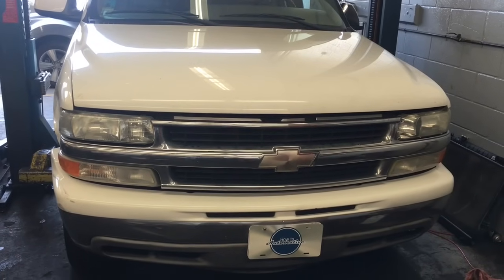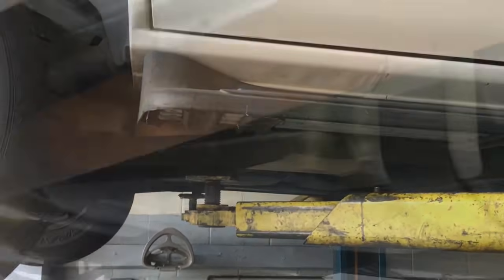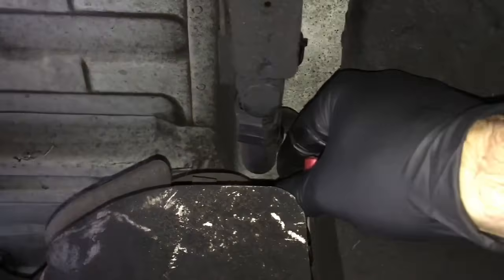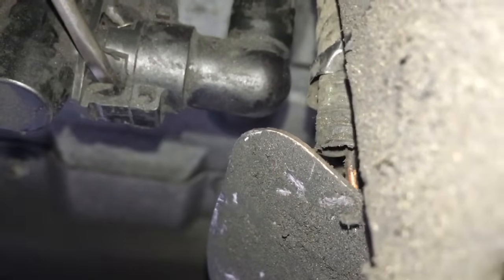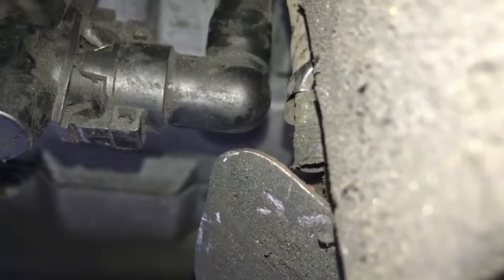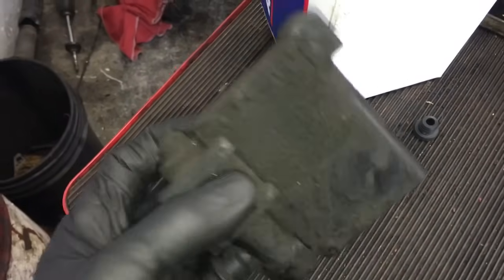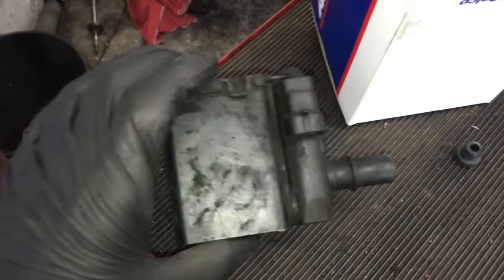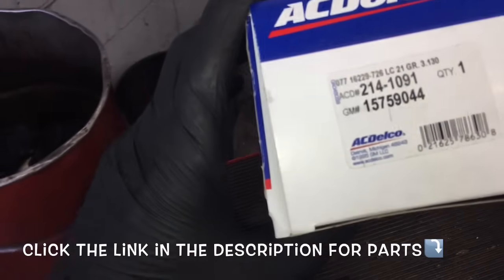How To Replace The Evap Vent Valve On A Chevy Tahoe/suburban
Brian Eslick from How to Automotive takes you step-by-step through the process of replacing the evap vent valve on a 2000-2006 Chevy Tahoe/Suburban with side gas tank. You my have a error code P0449 that will need to be cleared with a scan tool.

Get Your How to Automotive T-shirt's, Stickers and more click the link!